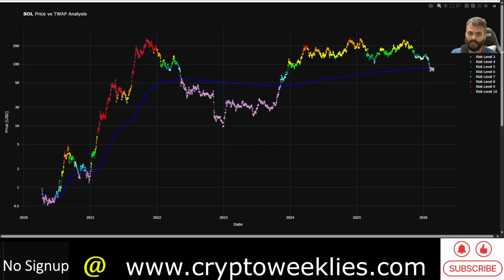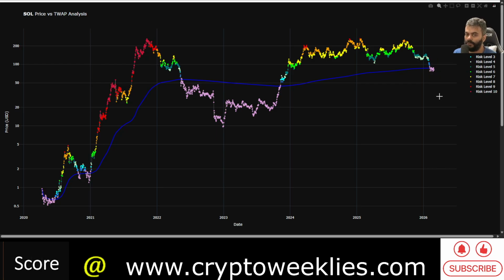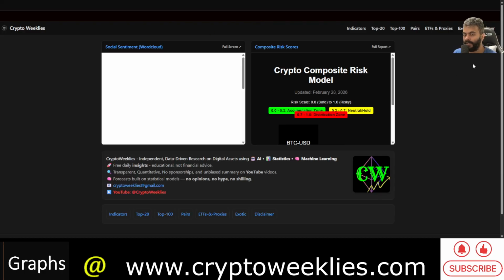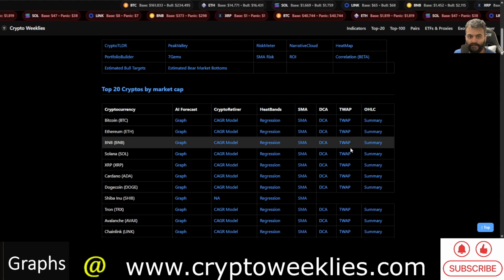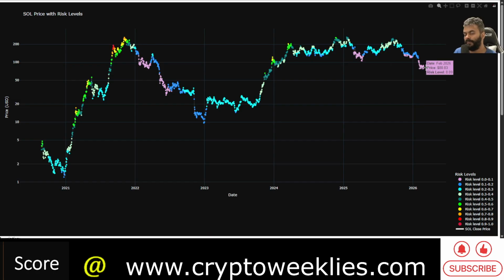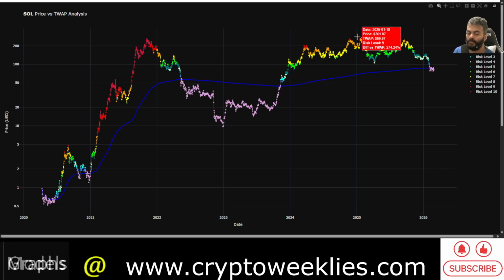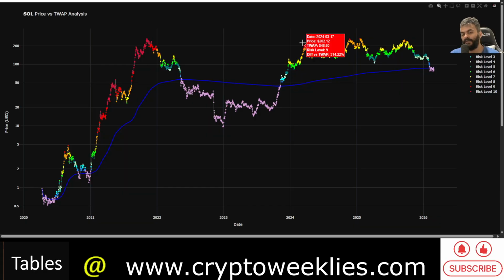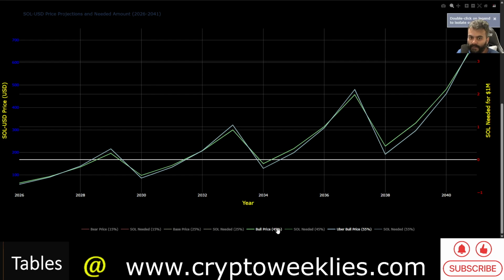Analyzing Solana $SOL 2026 Bottom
Are you curious about the future of Solana (SOL), we analyze Solana (SOL) as it trades around $80. Our Time Weighted Average Price (TWAP) model reveals a rare and massive "upward bias," suggesting long-term adoption that points to an eventual cycle target of $500.

📈 The Upward Bias: Unlike most altcoins, Solana's TWAP is an increasing function. In 2022, the average price floor was $57; today, it has grown to $87, proving sustained historical accumulation.

💎 Accumulation Zones: Solana is currently sitting right on its Fair Value line. If a 30 to 50 percent macro pullback occurs, the data identifies a generational buying opportunity between $45 and $65.

🎯 Decade Growth Projections: Based on compound annual growth models (45 percent year-over-year), long-term cycle peaks could reach $200 by 2029, and potentially $700 by 2041.

🚀 Next Cycle Potential: The 3-Standard Deviation model forecasts a massive $500 target for the next major crypto cycle.

00:00 - Gravity of Time Approach
02:10 - Time Weighted Average Price
04:30 - Solana Upward Trend Bias
07:55 - Regression Fair Value
09:30 - Machine Learning Price Forecast
11:15 - Historical Accumulation Risk Levels
14:30 - Compound Annual Growth Projections
16:50 - Base Bear Market Bottoms
17:50 - Next Cycle Target 500